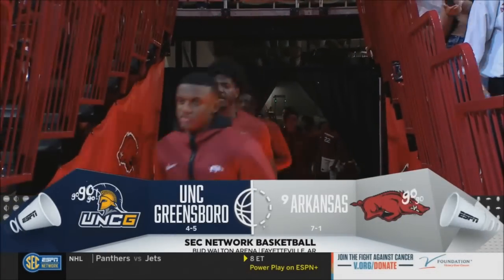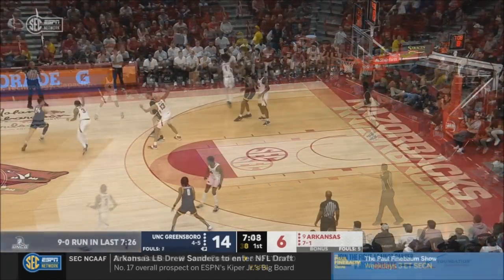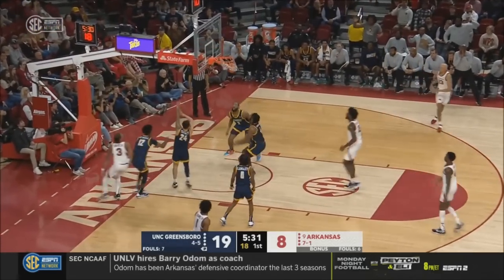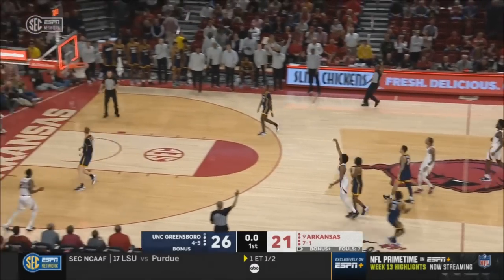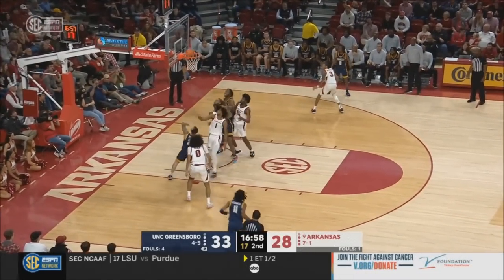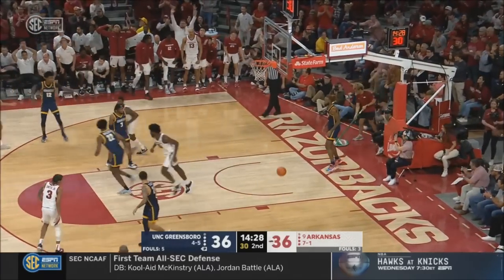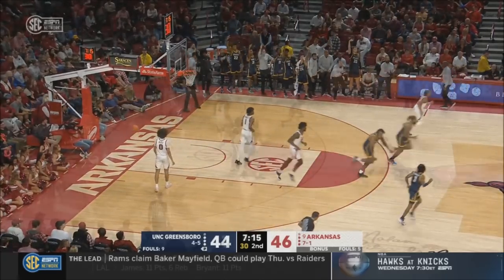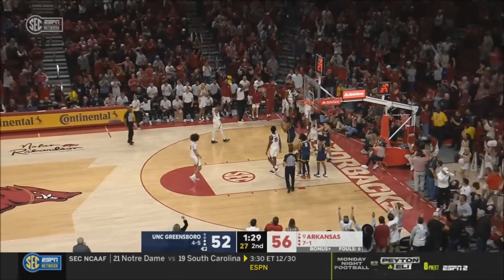#9 Arkansas vs. UNC-Greensboro 12/6/2022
#9 Arkansas grinds out a 65-58 win over the Spartans in their first meeting since 2001.  The Hogs lead the series 2-0.